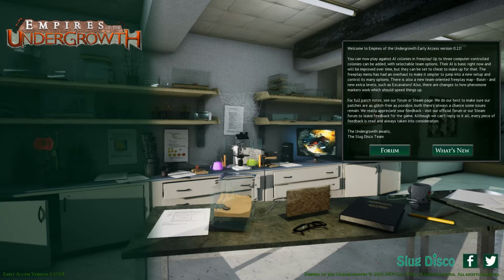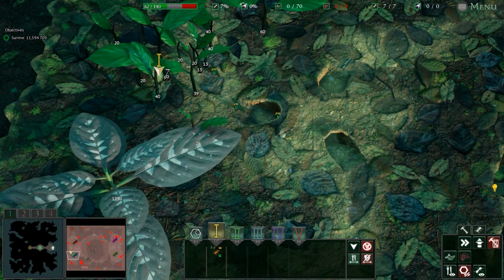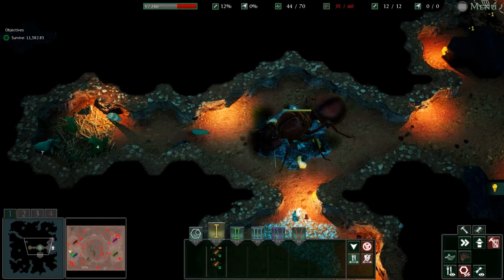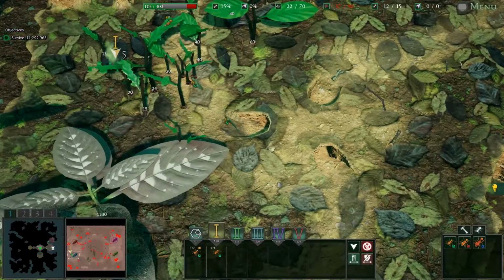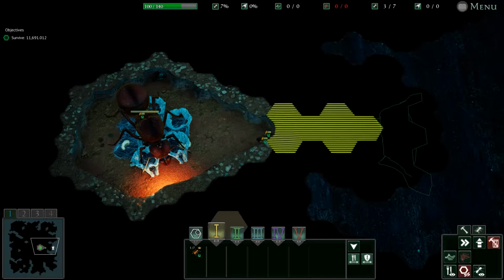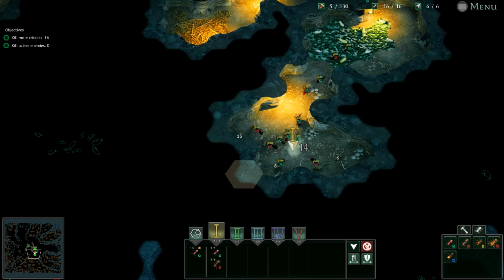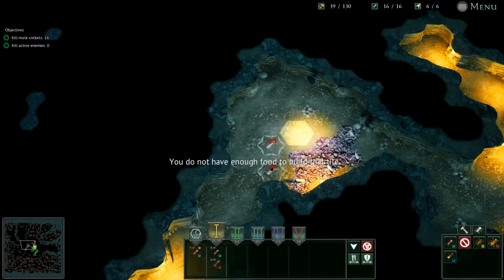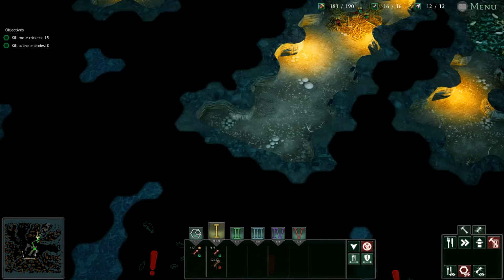Theres a new map!|empires of the undergrowth episode 4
This is the first edited video😁 so I hope you enjoy it make sure to sub though
i forgot to mention I won't be able to film for a while so I made this video to show but I forgot to say